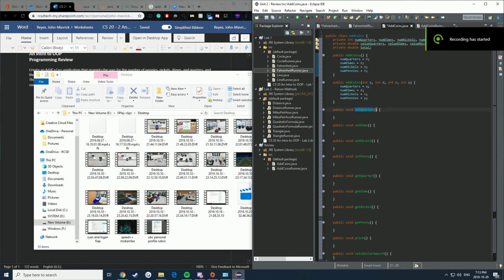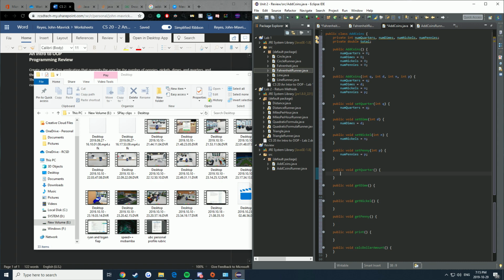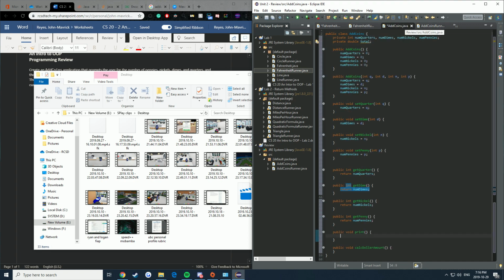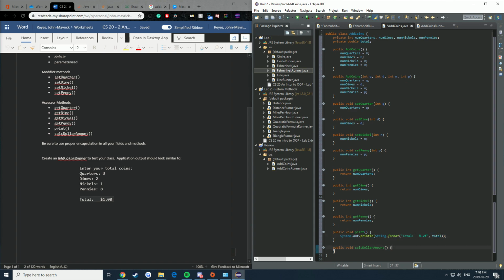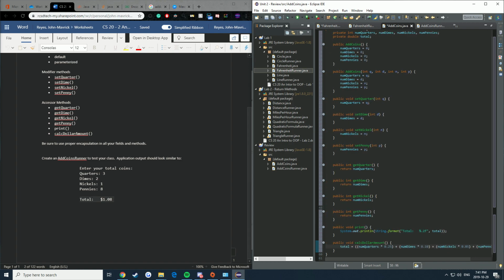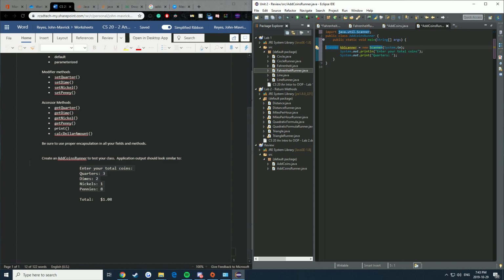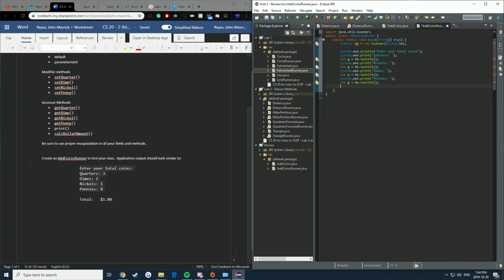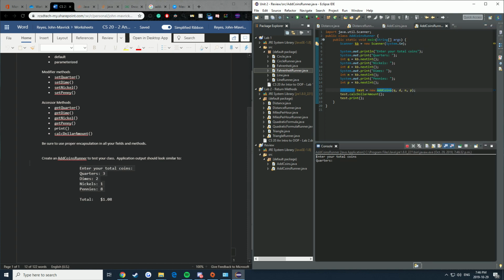AddCoins Java Application (Computer Science 20 - Unit 2 Review)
this is the bare minimum